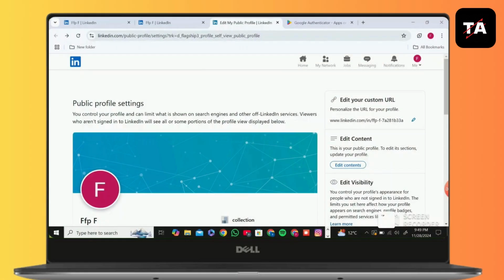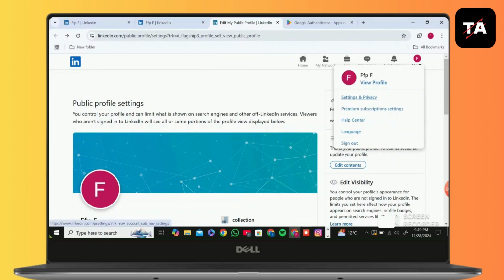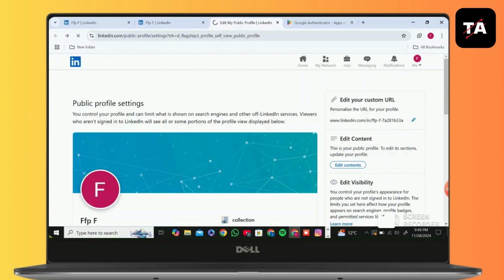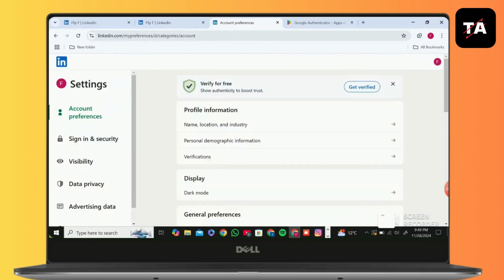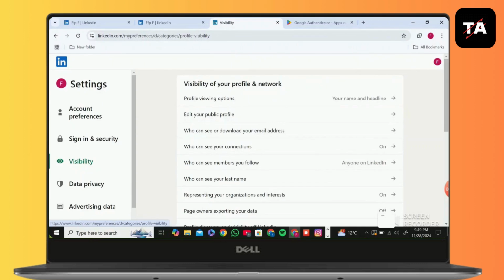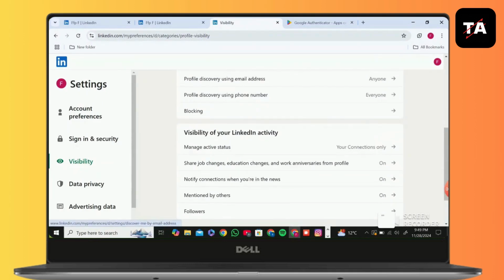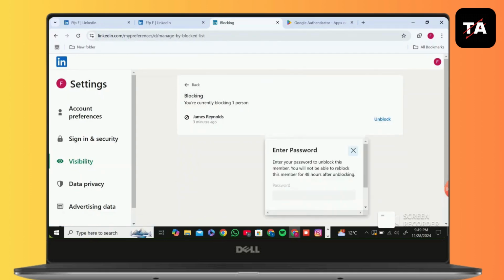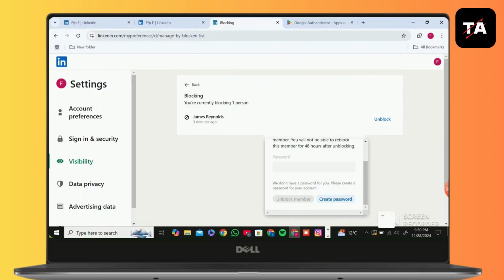How to Unblock Someone on LinkedIn | Unblock LinkedIn Account Guide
Title: How to Unblock Someone on LinkedIn | Unblock LinkedIn Account Guide

Description:

In this video, we’ll guide you through the process of unblocking someone on LinkedIn. Whether you’ve accidentally blocked someone or need to reconnect with a professional contact, we'll show you how to unblock them and restore your connection.

Topics Covered:

Why Block Someone on LinkedIn:
Understand the reasons you might block someone and when to unblock them.

How to Unblock Someone on LinkedIn:
A step-by-step tutorial on unblocking a contact on LinkedIn.

Restoring Connections:
What happens after you unblock someone, including how to reconnect and resume interactions.

Troubleshooting:
What to do if you're having trouble unblocking someone on LinkedIn.